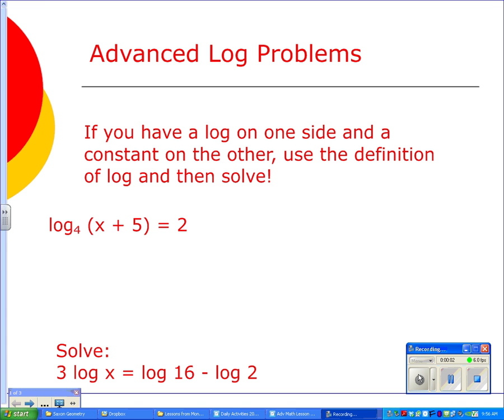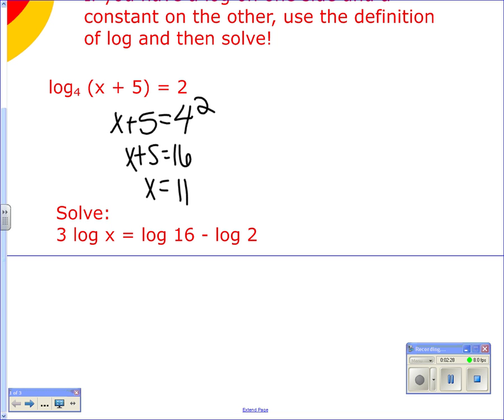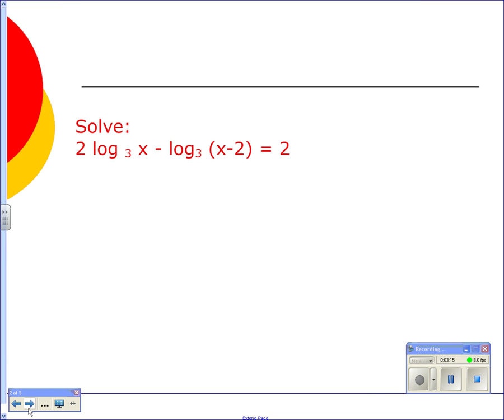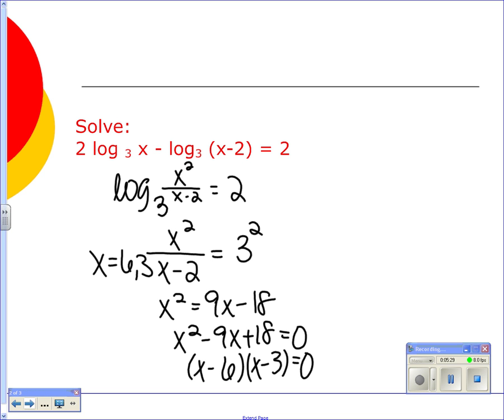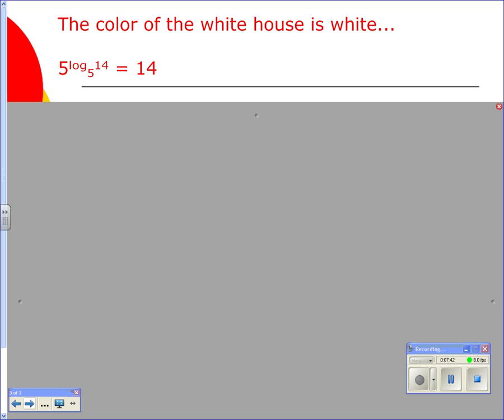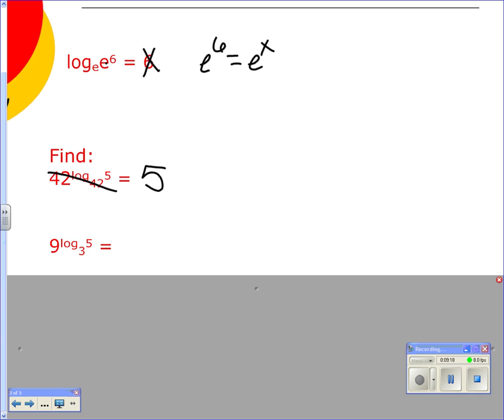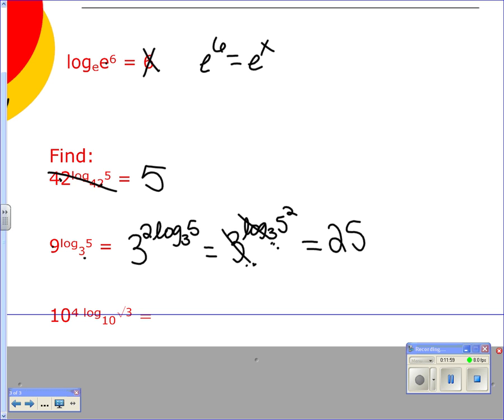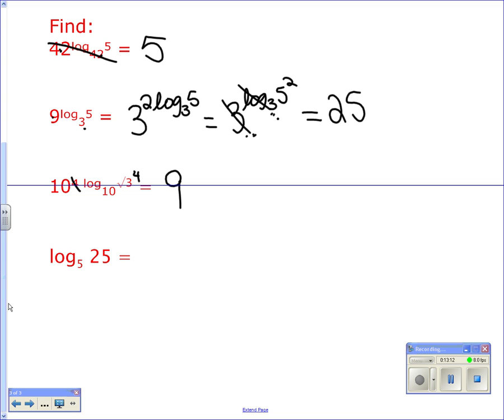Saxon Pre-Calculus Lesson 59